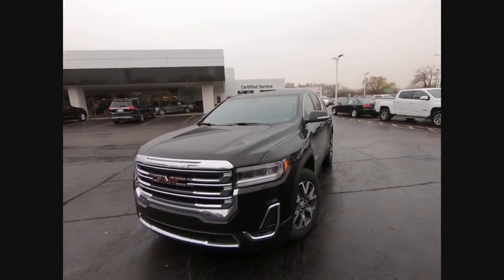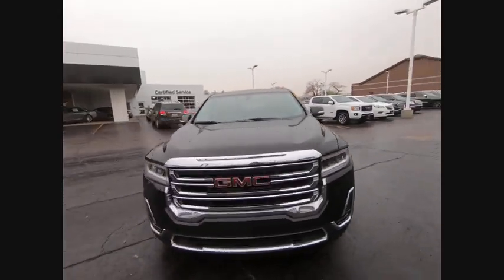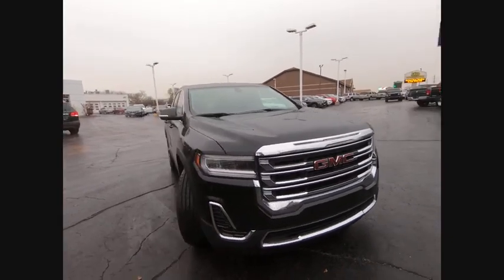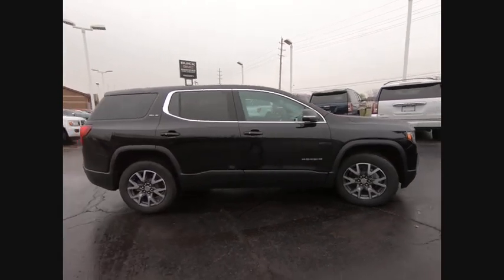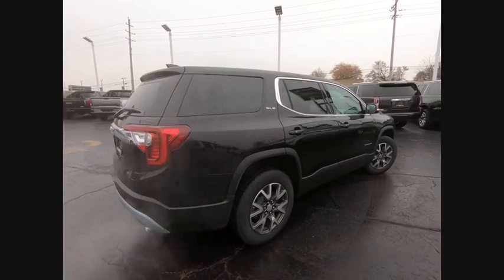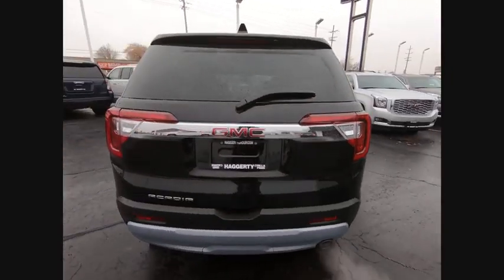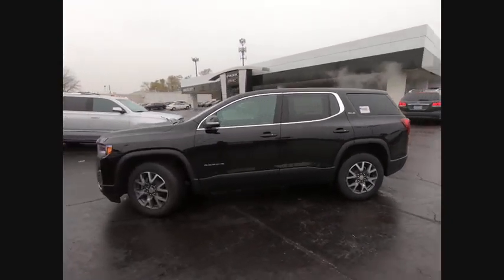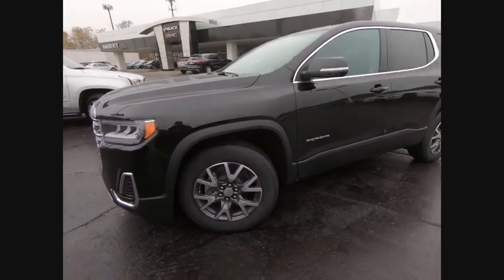2020 GMC Acadia 2020 GMC Acadia 43527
2020 GMC Acadia SLE